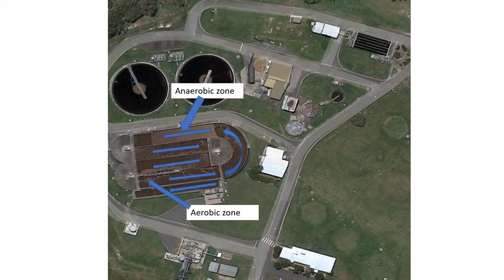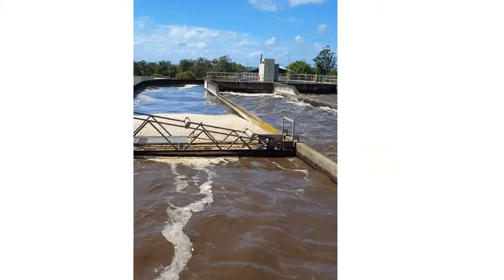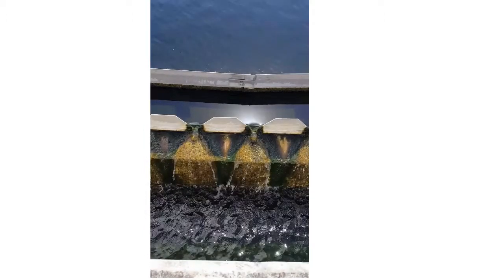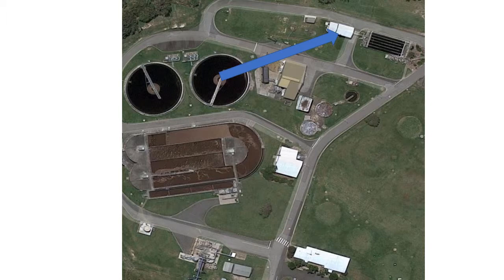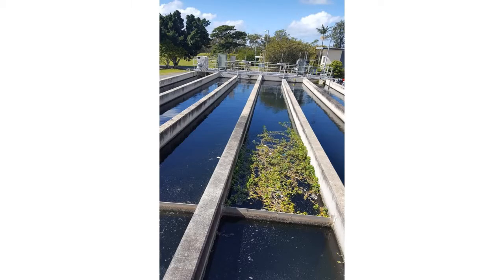Connor Lindsay s5055248 Cleveland Wastewater Treatment Plant